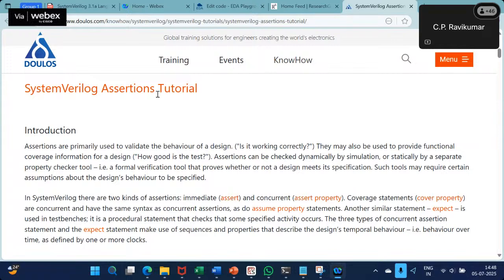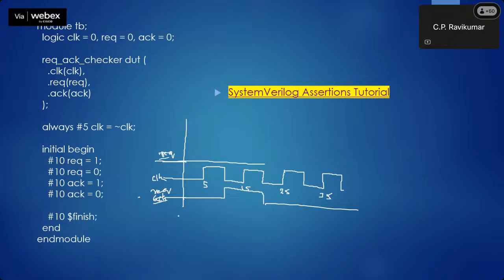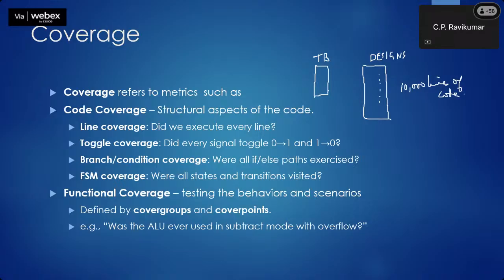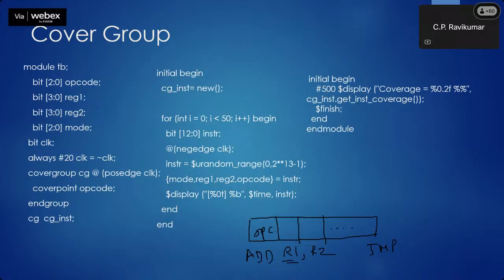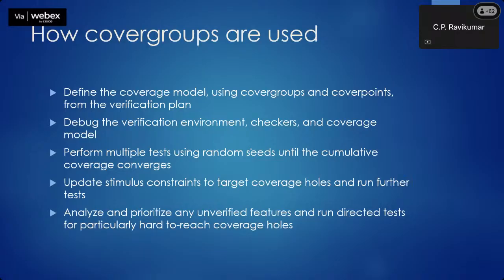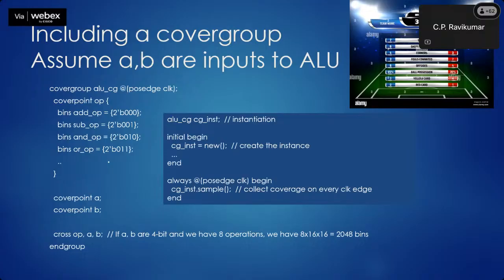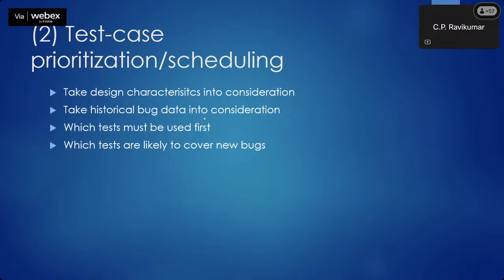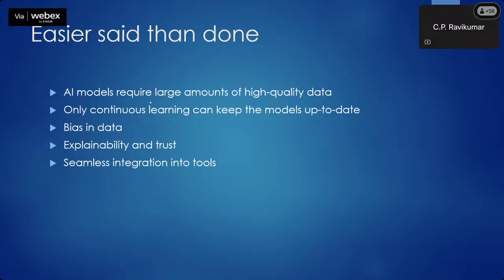Day 13 Session 2 Foundations of VLSI Design verification